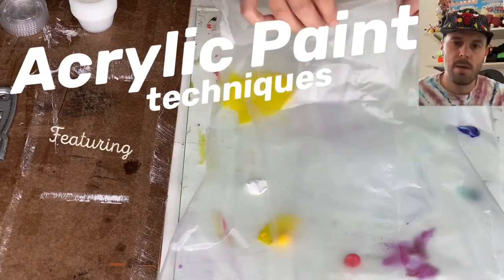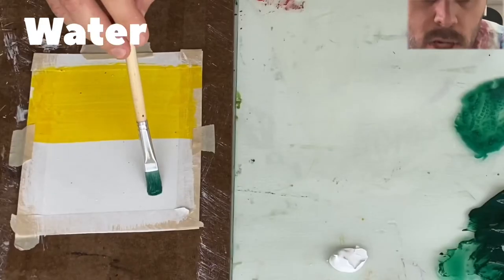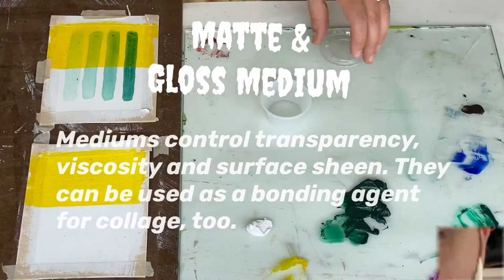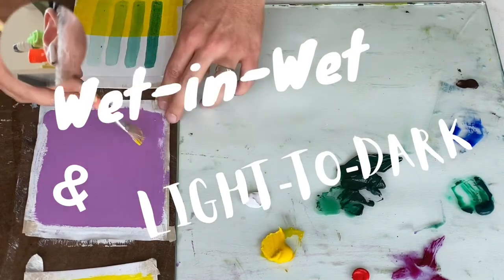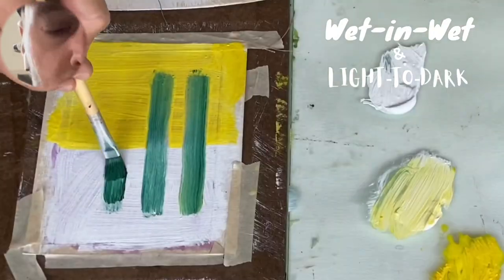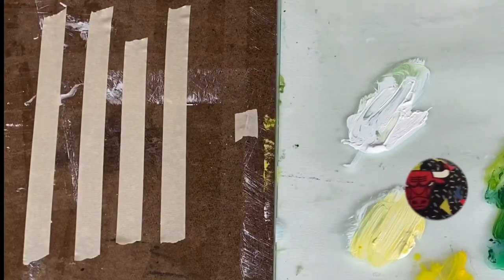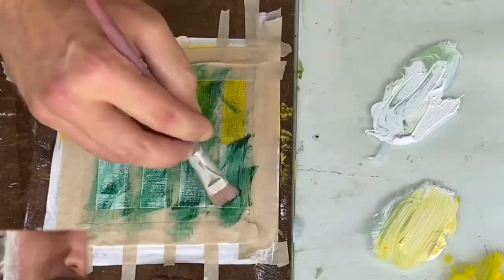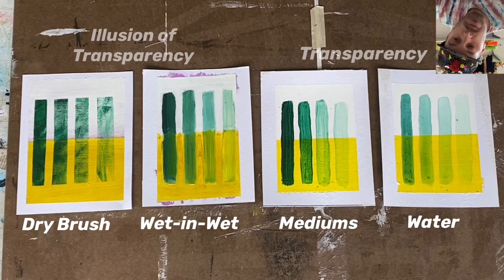Acrylic Paint Techniques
Intro to using acrylic paints in conjunction with a retarder, mediums, and water. Transparent, opaque, wet-in-wet, working light-to-dark, dry brush, and masking methodologies are discussed. Remember!, there are a hundred million ways to do something. This is just a basic introduction to material usage and approaches. Definitely feel free to explore and experiment with alternatives, and mix-and-match suggestions!